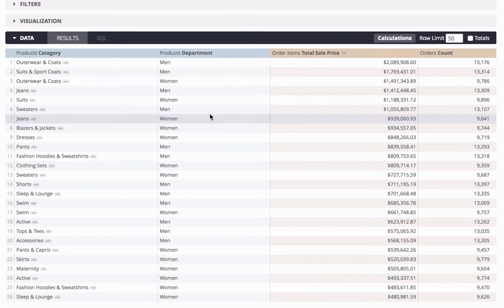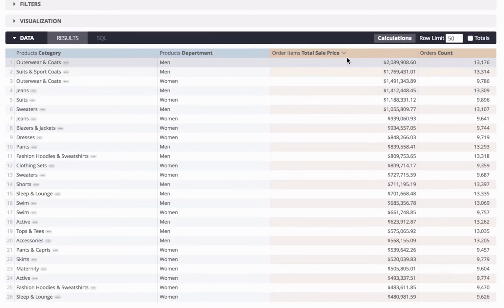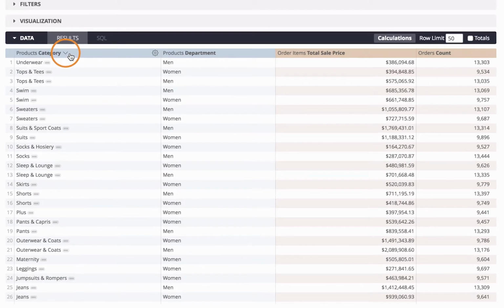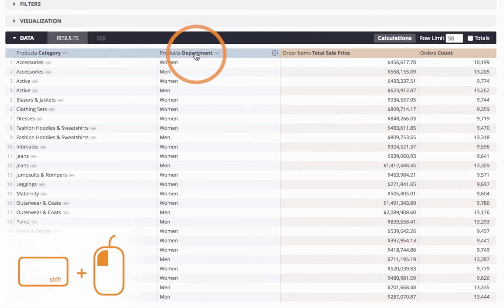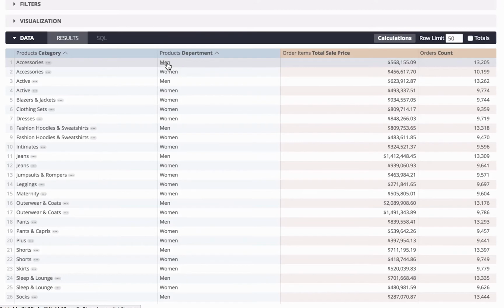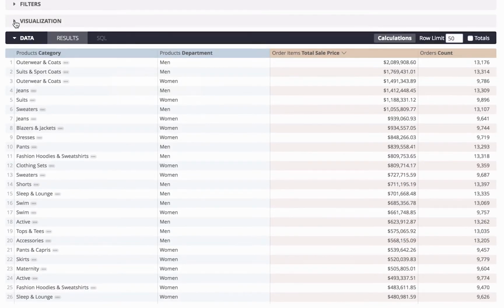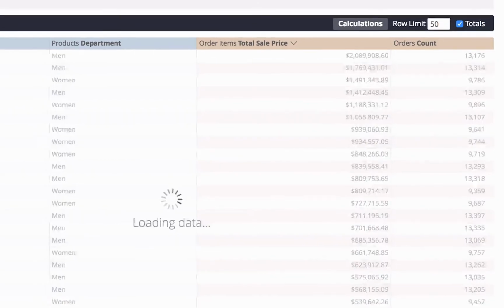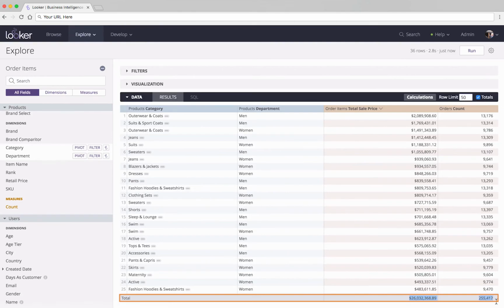Look & Learn - Sorting and Column Totals in Looker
Jake Yoos, Alliances Analyst at Looker, takes us through the basics of Sorting your data and adding column totals in Looker.

Sometimes a summary of your data is useful. You can add column totals to your report by clicking the Totals checkbox in the upper right, then running the report: